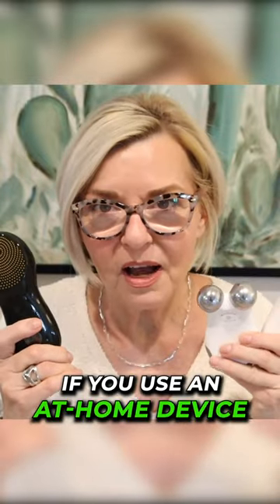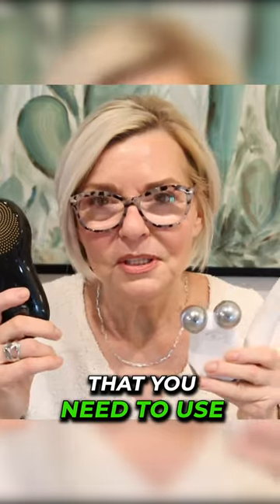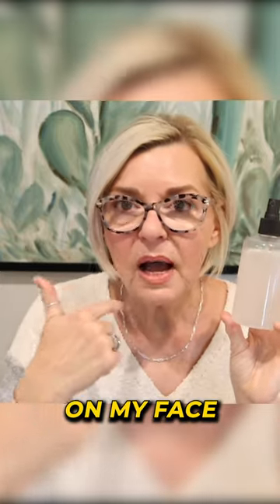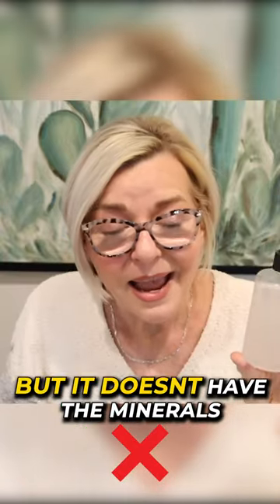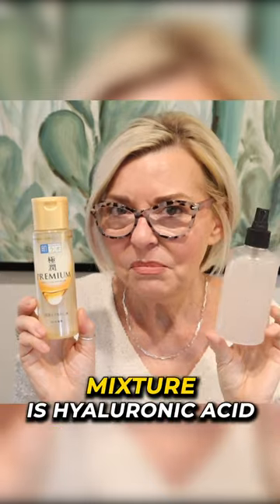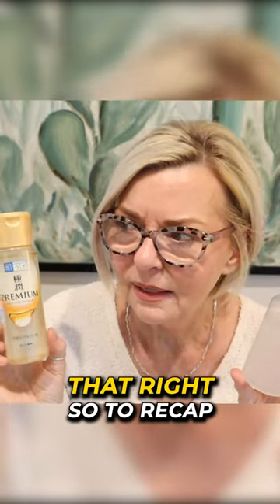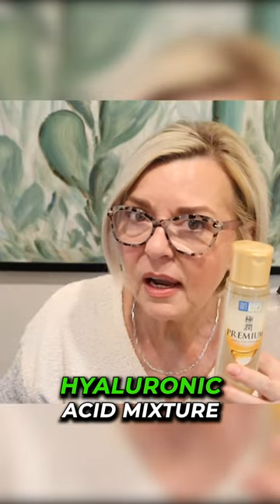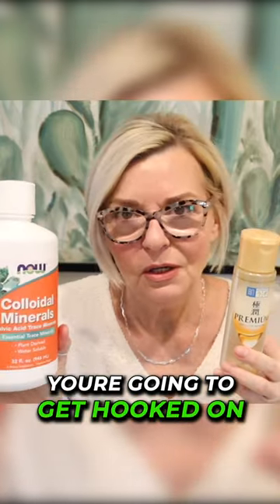DIY Conductivity Gel! EASY & CHEAP!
Amazon Store

Products Mentioned:
Aloe Vera Gel
Distilled Water
Colloidal Minerals
Hyaluronic Acid